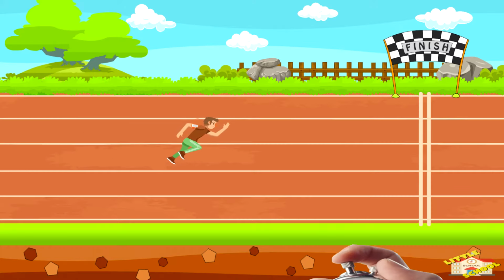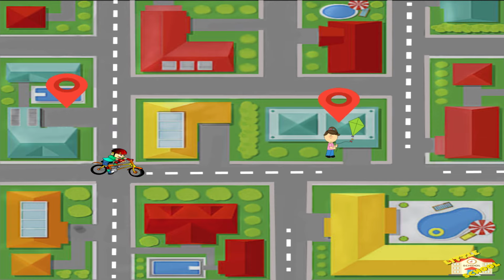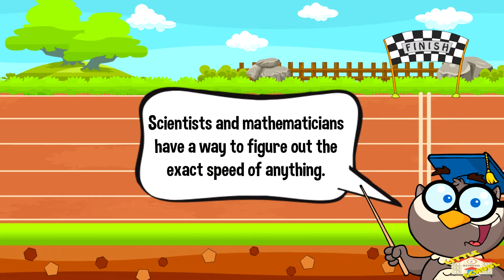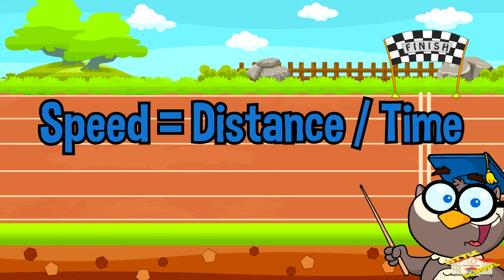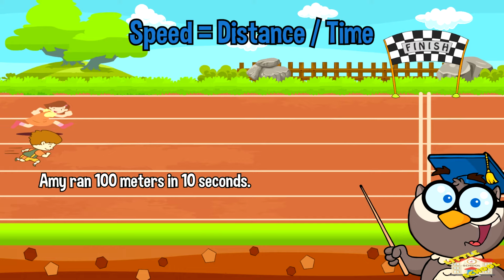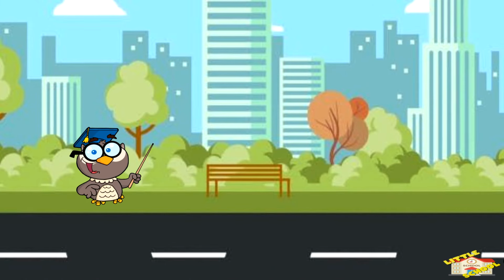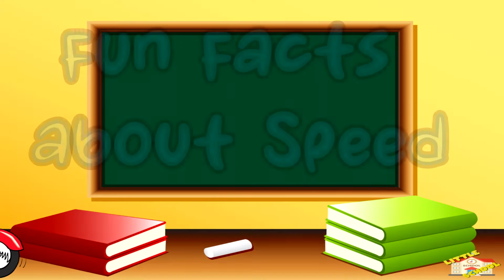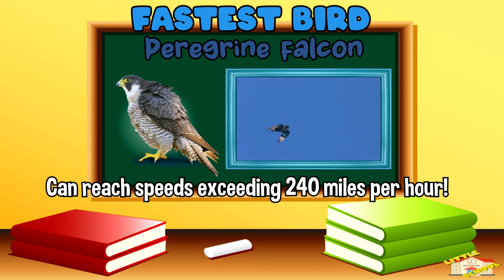What is Speed | Science for Kids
Hey kids!

In today's video, we will be learning about Speed.

Did you know that the fastest human-made object is the Parker Solar Probe?
At its closest approach to the Sun, it can reach speeds of up to 430,000 miles per hour!

If you want to know more, come on in and join us in todays lesson.